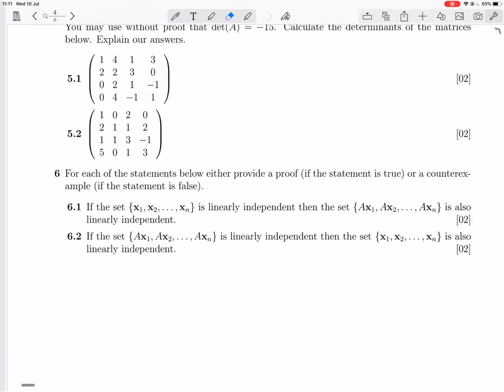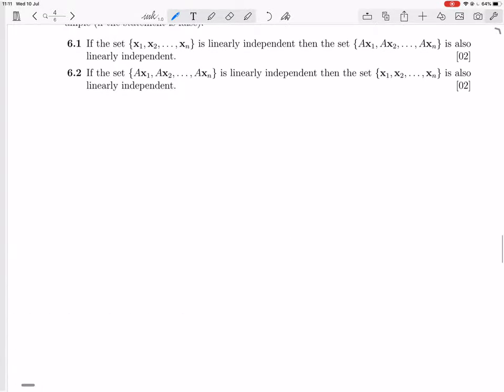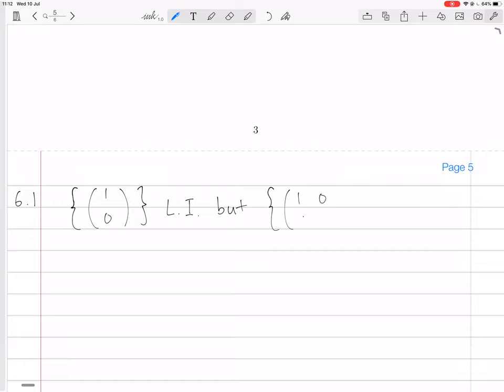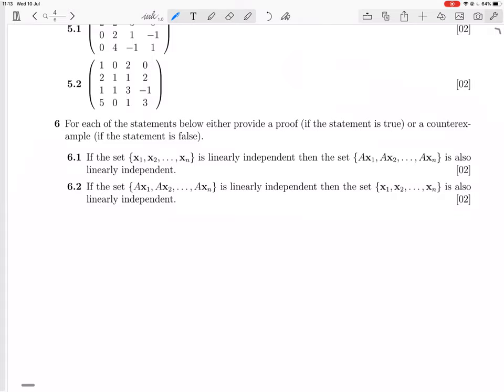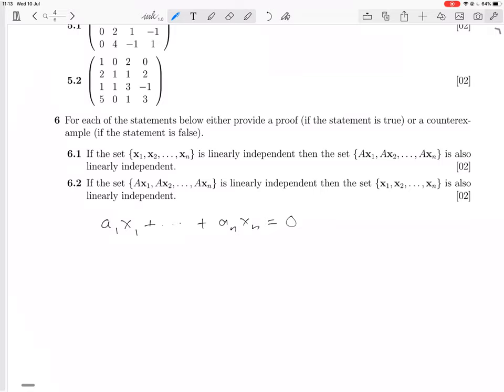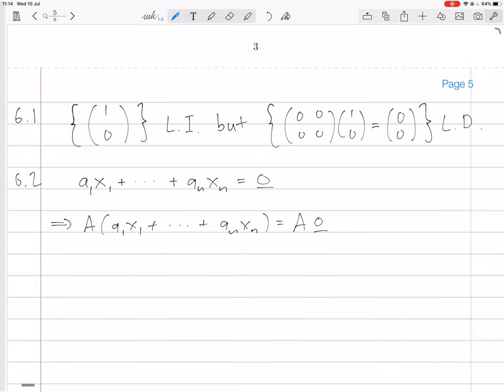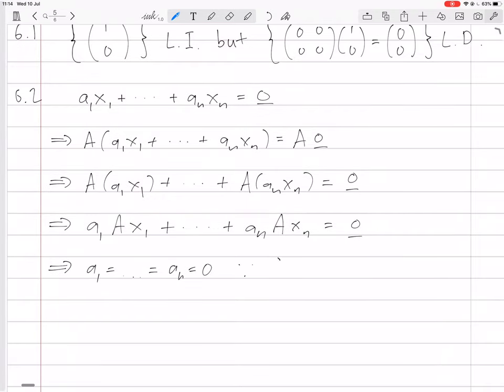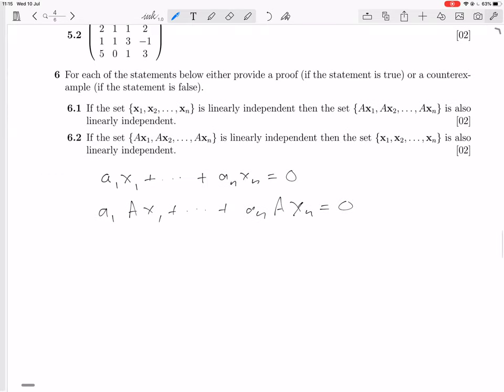2018 test1 q6